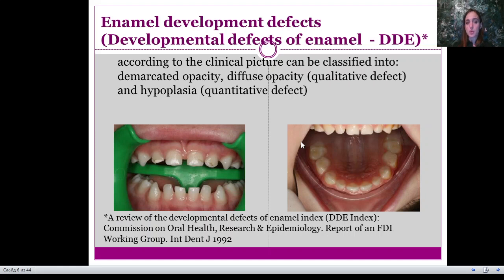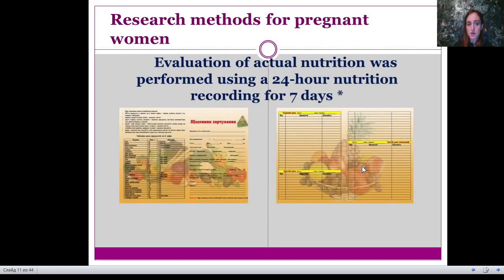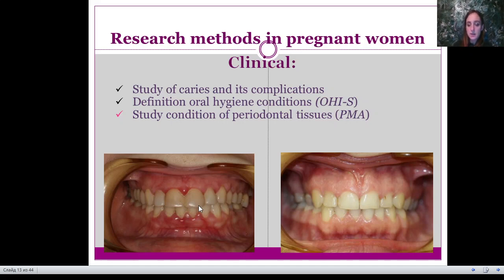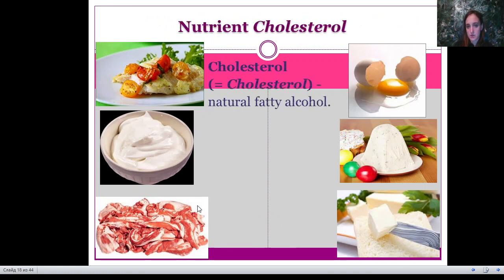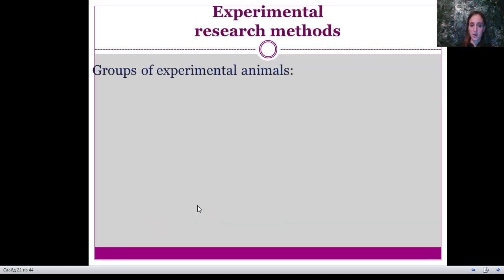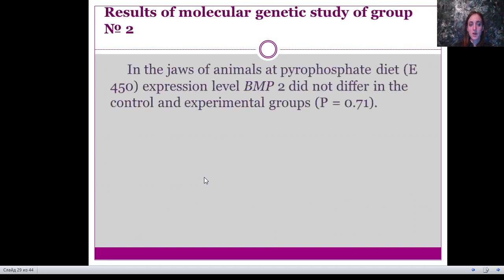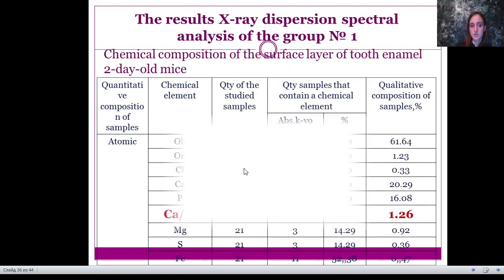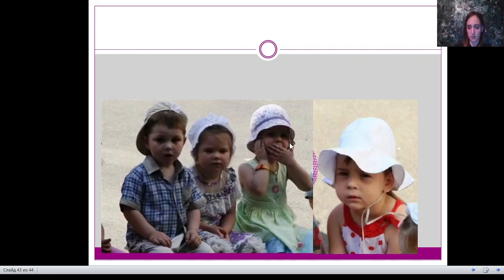Elective Course pt.1